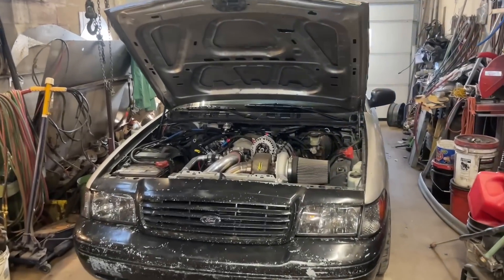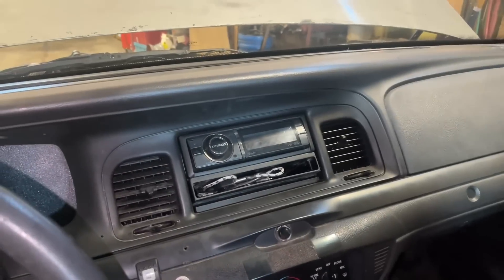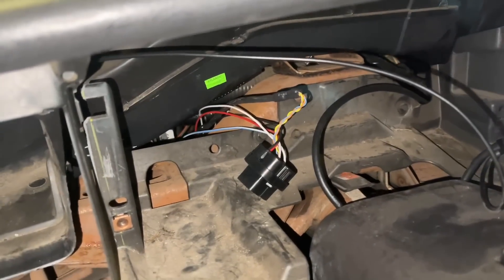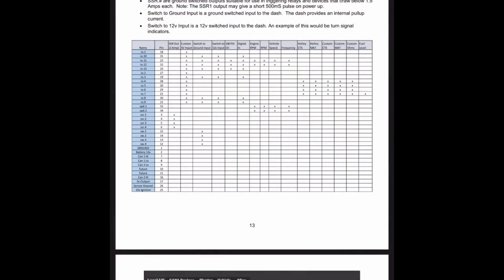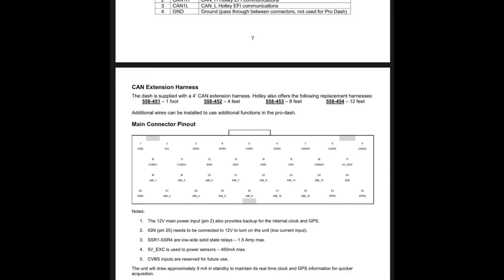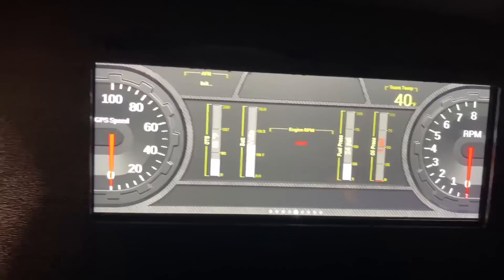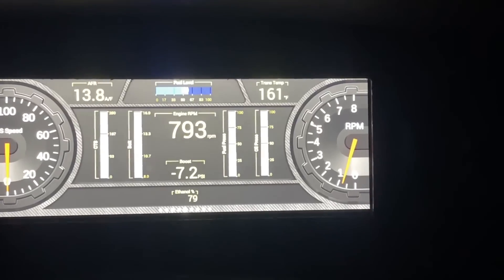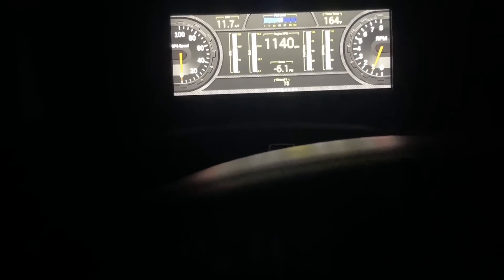Installing This SIMPLE DEVICE Can Help Keep Your Transmission Alive! + TRANSBRAKE AND TWO STEP TEST!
Adding a transmission temperature sensor to my turbo LS swapped Crown Vic equipped with Holley Terminator X and 6.86” Pro Dash! Gotta keep an eye on temps as it’s going to put out some HEAT!